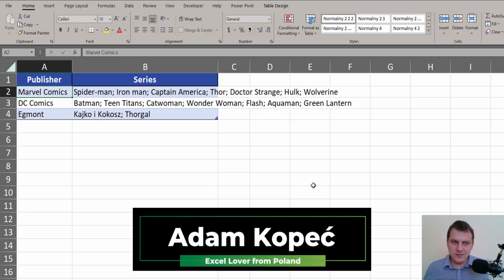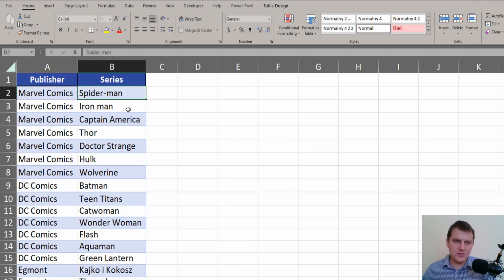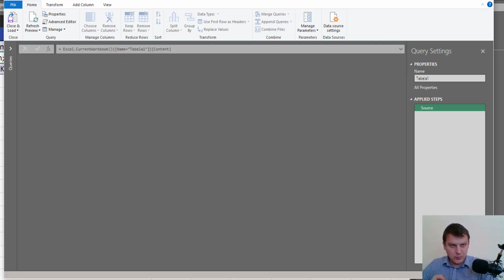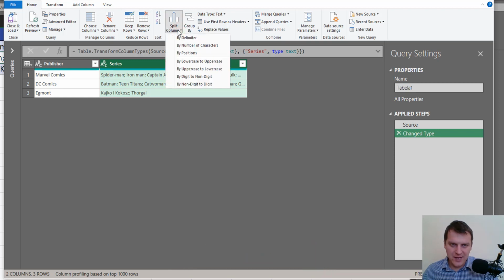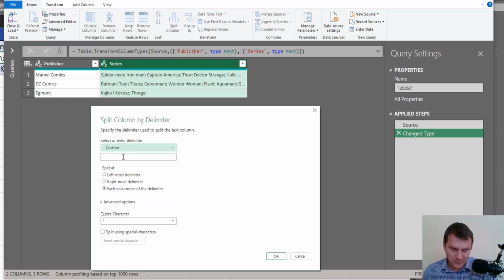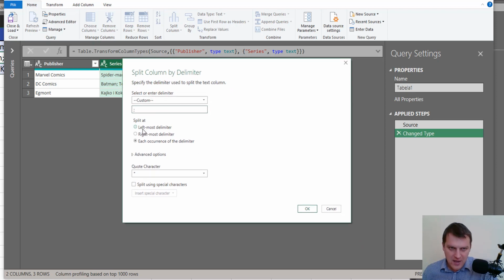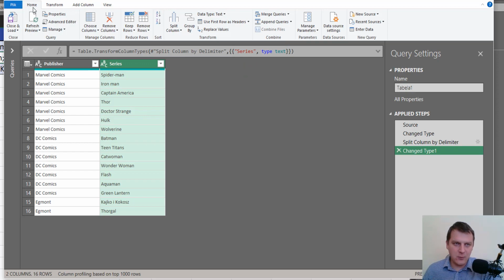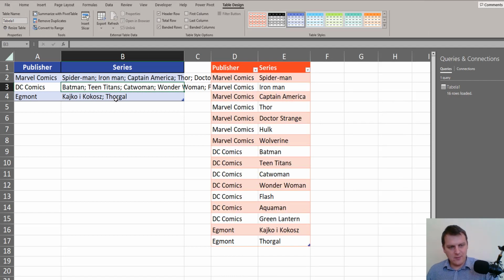How to Split column into rows | Excel Power Query 02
In this tutorial about Excel Power Query, you will see how to Split column into rows in Excel Power Query. Excel Power Query 02

00:00 | Intro
00:23 | Importing data from table to Power Query
00:43 | Split data from column into rows in Power Query
01:52 | Load data to Excel
02:18 | End